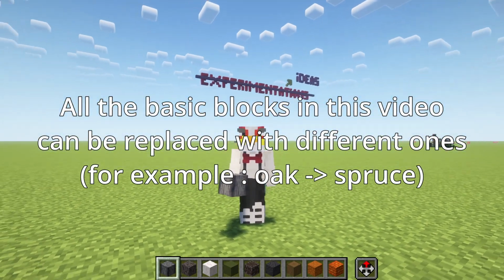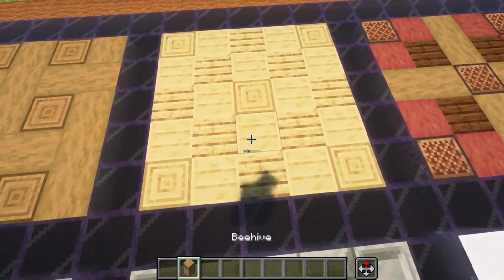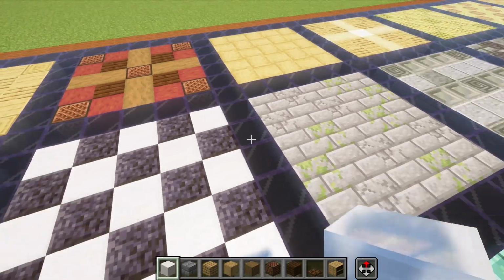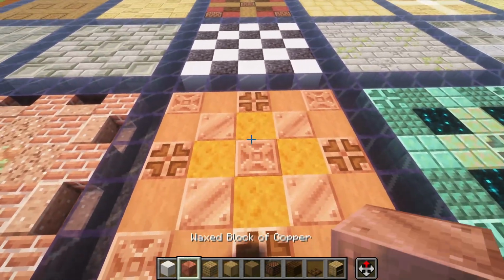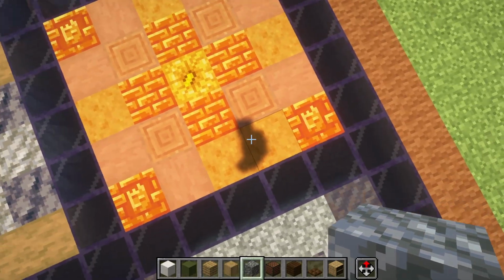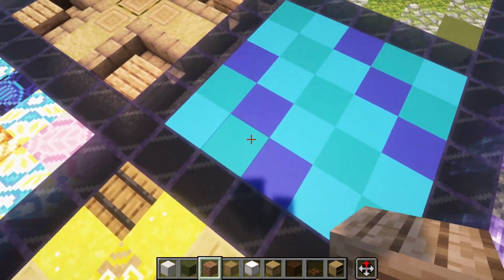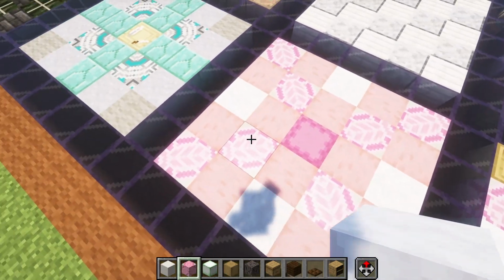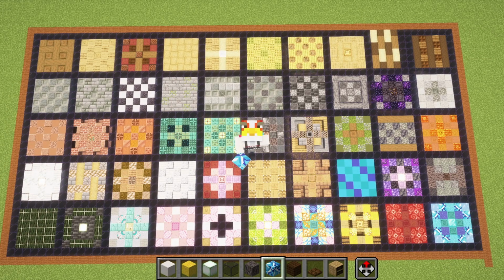50 Minecraft Floor Patterns You NEED to Try! (Easy & Aesthetic)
Looking for some fresh floor designs for your Minecraft builds? In this video, I showcase 50 unique 5x5 floor patterns that you can easily copy into your own world! Whether you're building a cozy house, a grand castle, or a modern base, there's a design here for everyone.

I’ve used a mix of wood, stone, bricks, and more to create repeating patterns that look amazing in any build. Watch until the end to find your favorite!

00:00 - intro + pattern design vs normal floors
01:58 - wood floor patterns
04:06 - stone patterns
06:25 - Mineral patterns
09:32 - combination patterns
12:46 - Special patterns
15:31 - outro